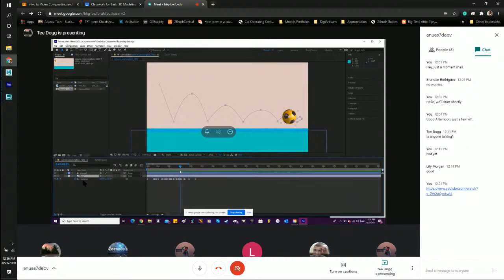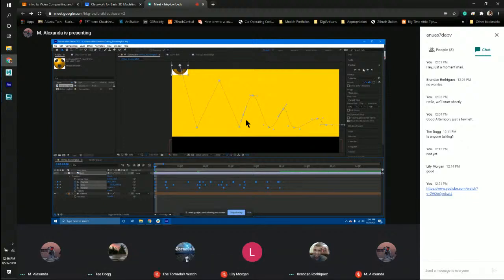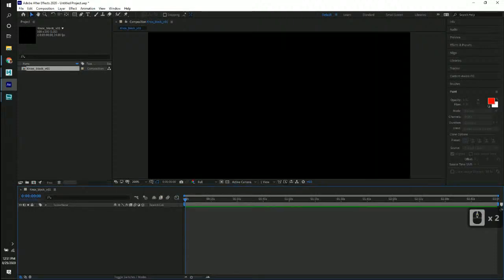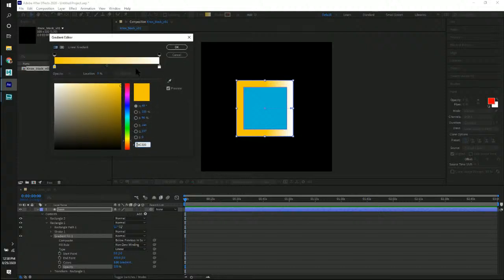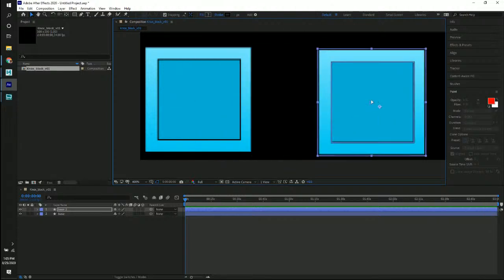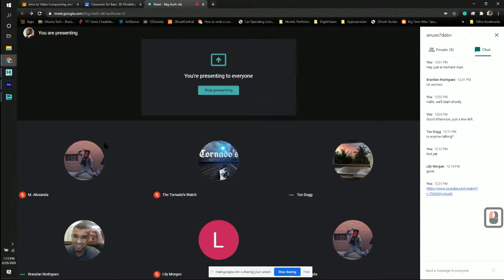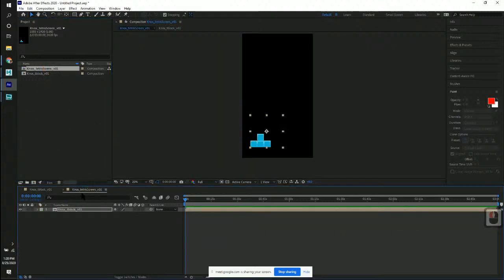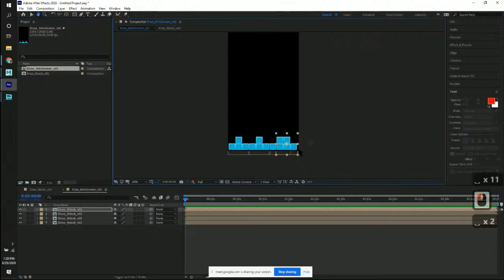Dmpt 2605: Advanced Animation 01